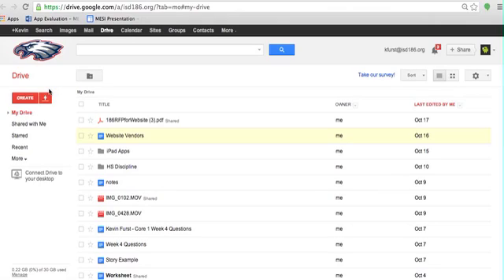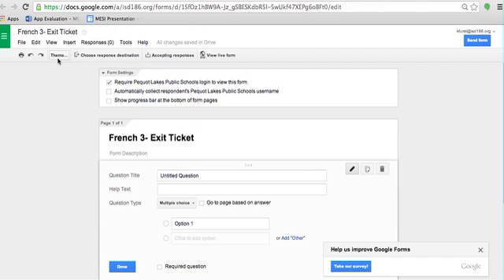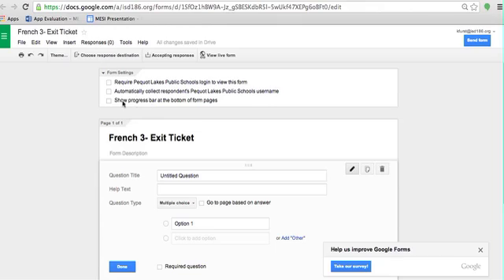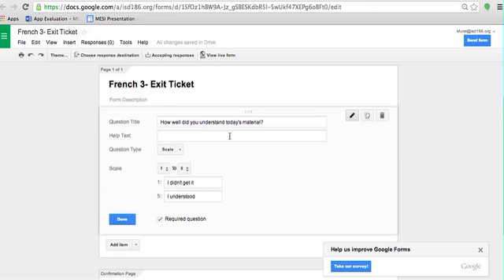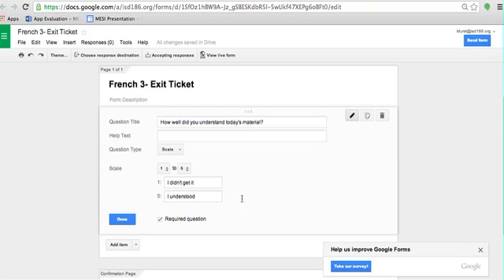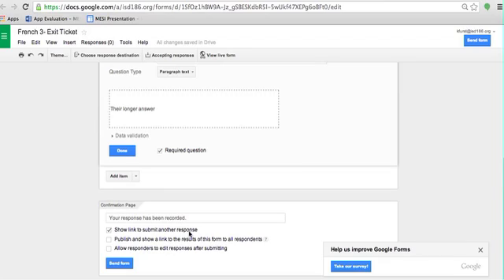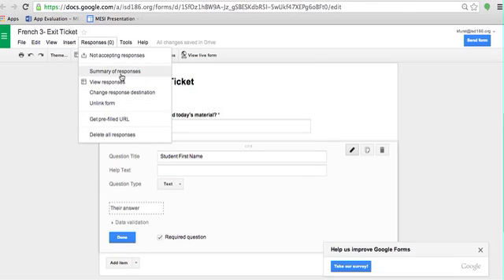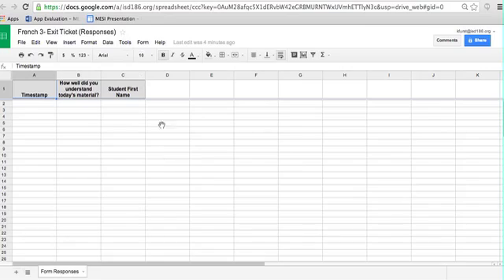Using a Google Form for Exit Tickets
Video 1 in a series of 3 on Google Forms. How to use a Google Form to get daily feedback on how students feel they are doing with the learning targets in your classroom.